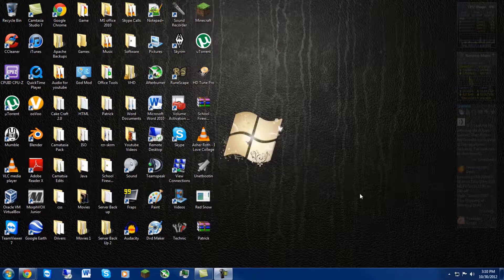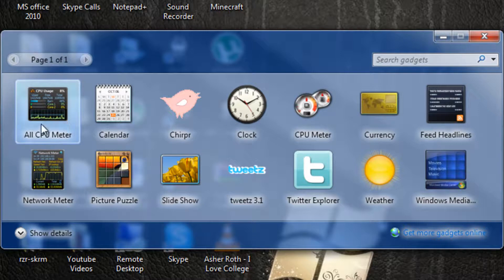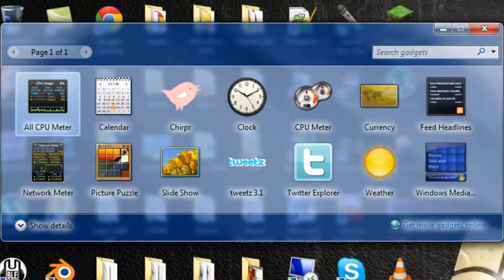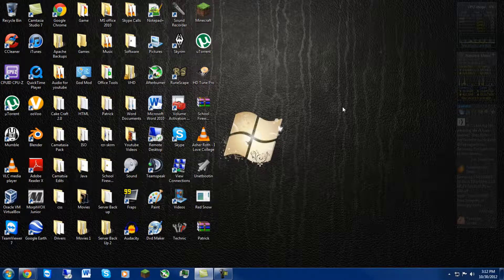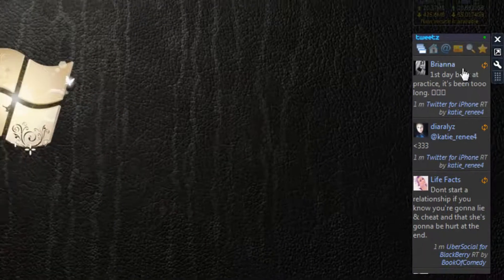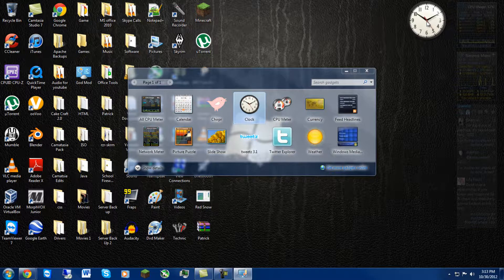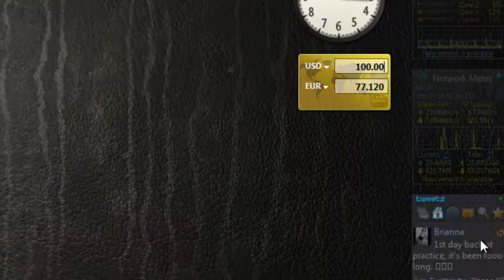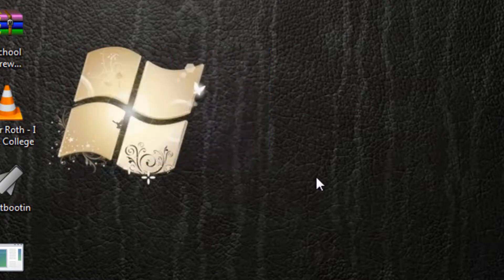Best Gadgets For Windows 7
This is windows video about widgets it shoes what are the best and what I like